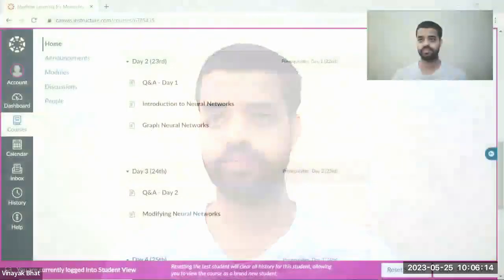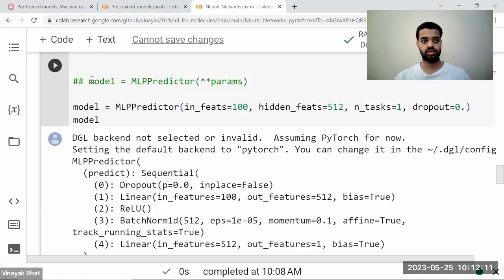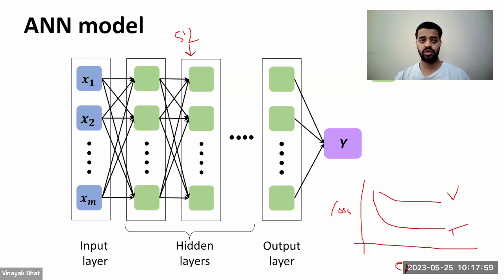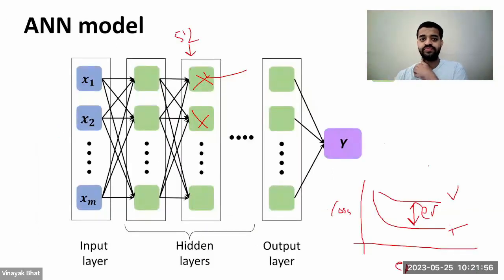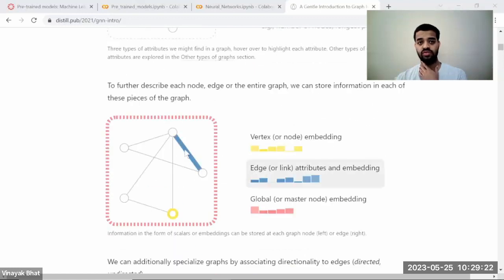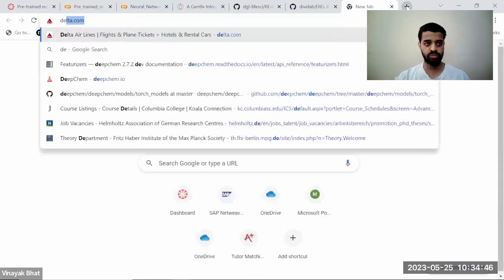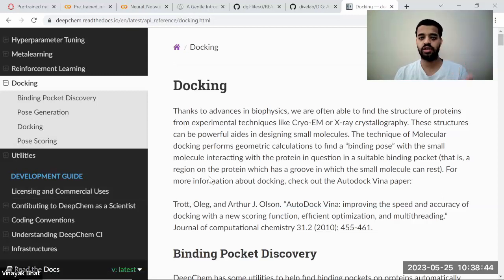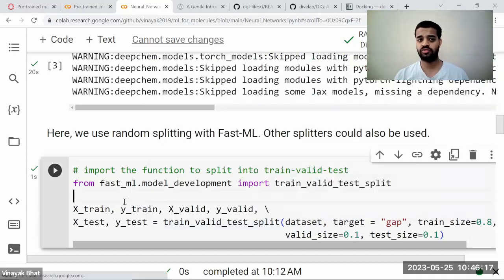ML4Mol: Q&A Day 3